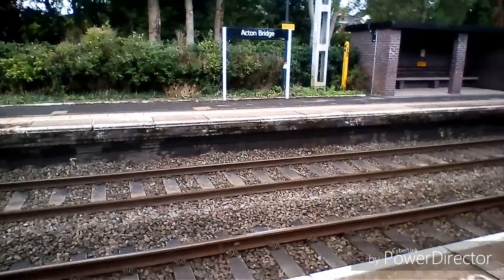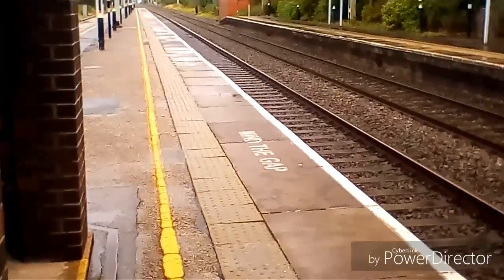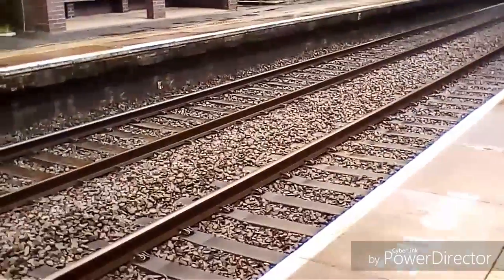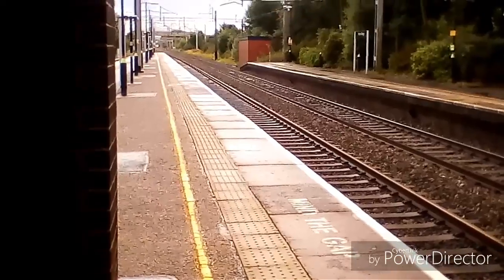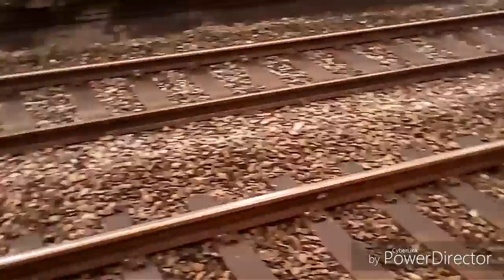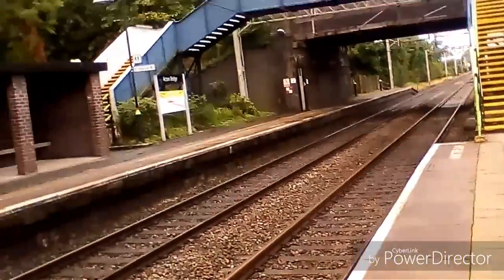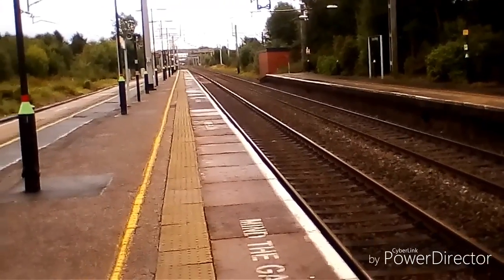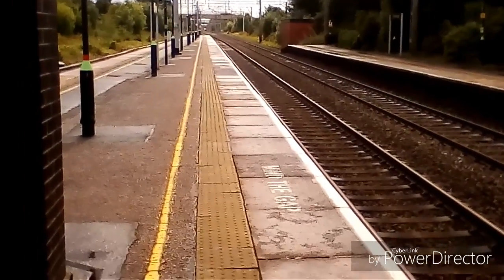[E11] [S1] action bridge and Crewe